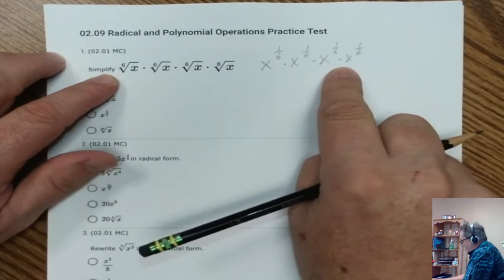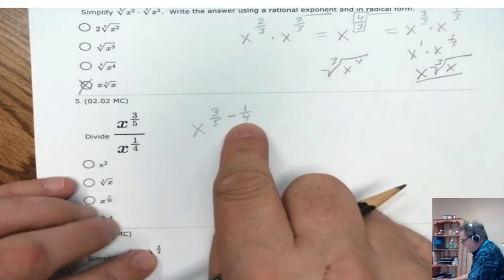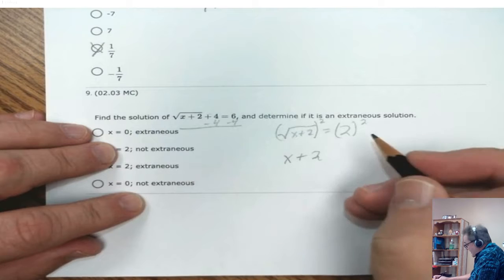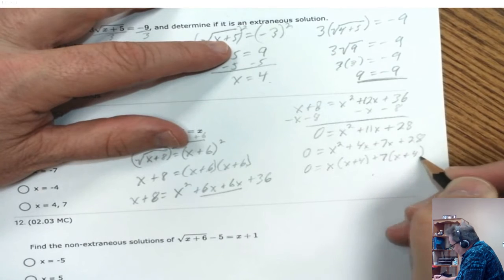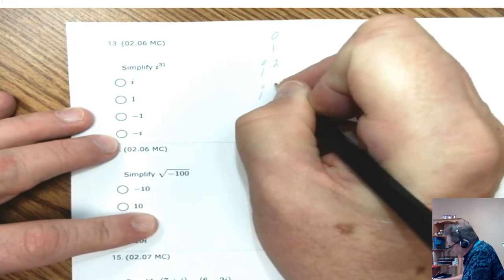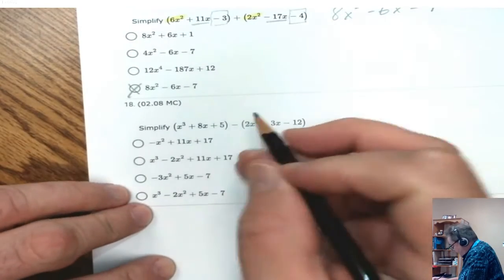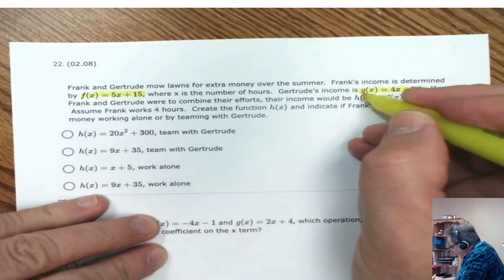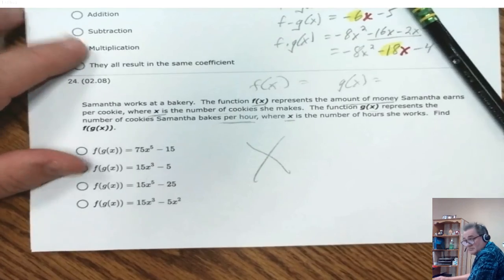Algebra 2 - Module 2 practice test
Mr. Brock takes the practice test so you will have a study guide!